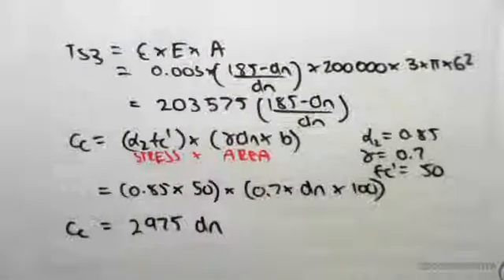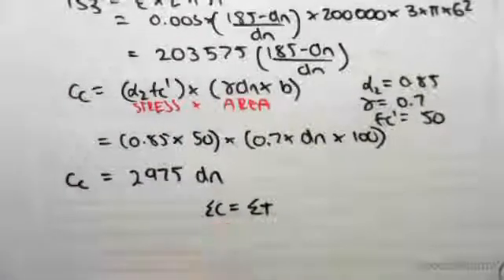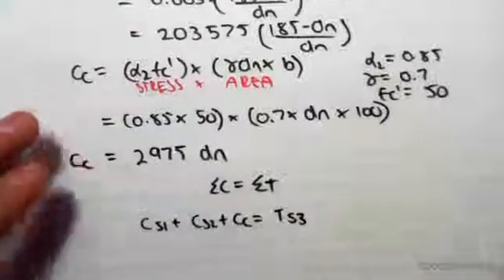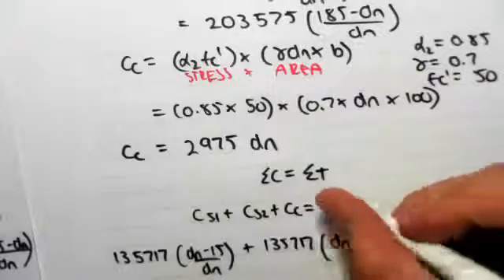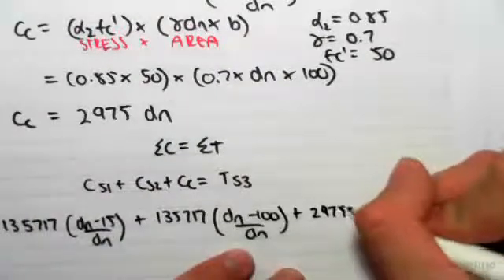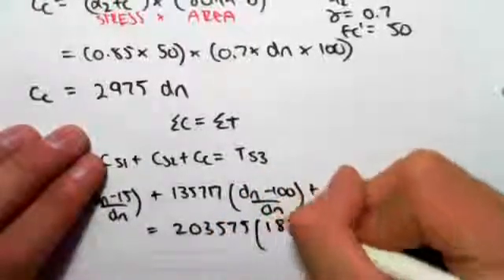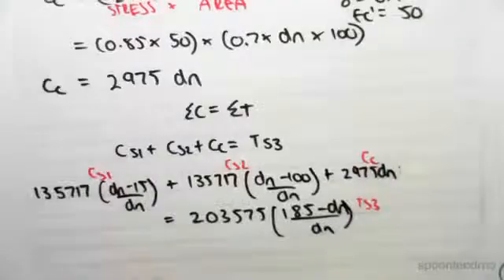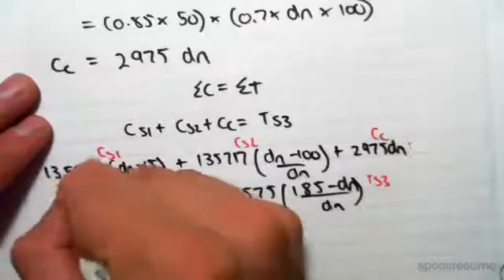Pure Bending Example (Part 2) | Reinforced Concrete Design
for more FREE video tutorials covering Concrete Structural Design

Continuing straight from the previous video, this video very first focuses on finding the distance to neutral axis from the top side of the given exemplary section. Doing so, the video uses the principle of pure bending which states that when there is a pure bending situation the summation of tension forces are equal to the summation of compression forces. Next, the video shows the concise formula for the given section and gives input the obtained values of different tensile and compressive forces.

Moving next, the video expands the equation and determines the only one unknown parameter of neutral axis distance. Later, the video step by step shows how to cross check the assumptions made at the beginning of the lesson & finds out the real scenario for the different steel layers. Finally, the video refers to next video for second iteration using the evaluated scenario of different steel layers at pure bending case of the given exemplary section.